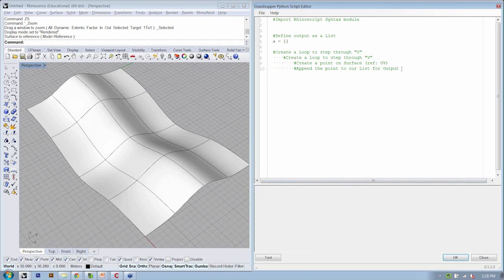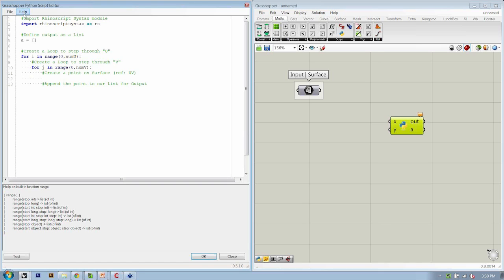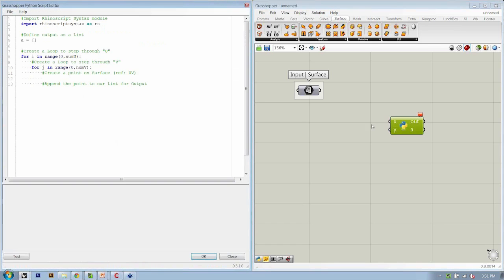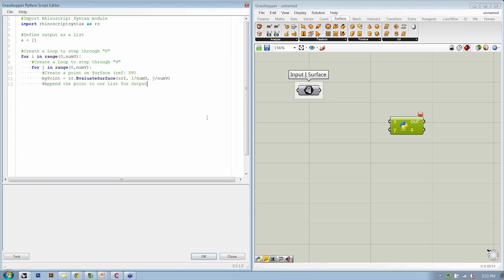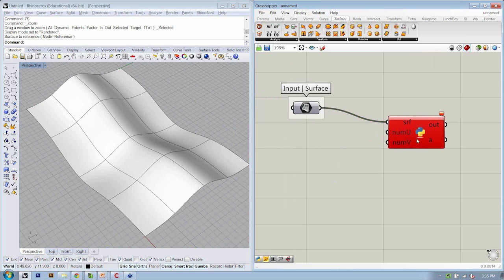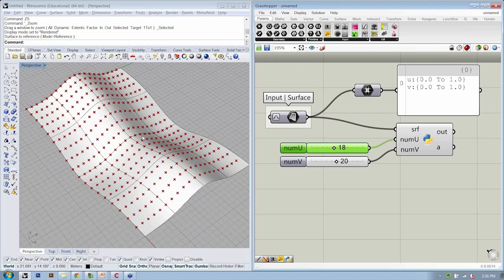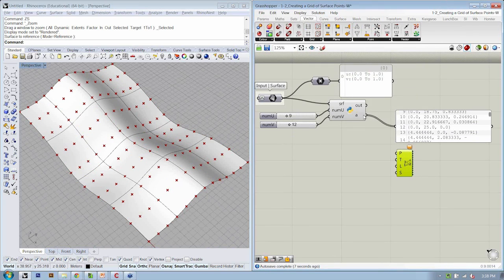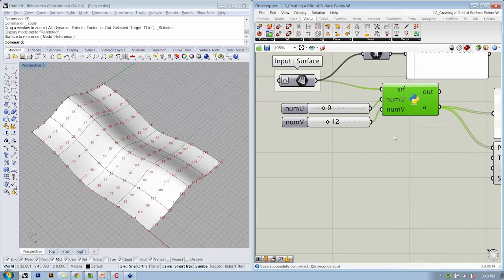Developing Python Components 09 | Creating Points on a Surface Cont'd